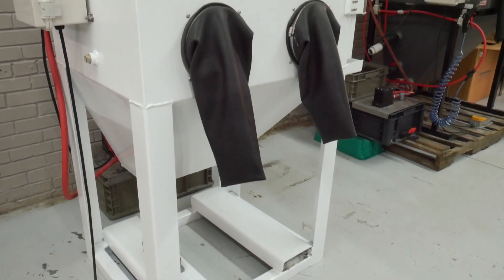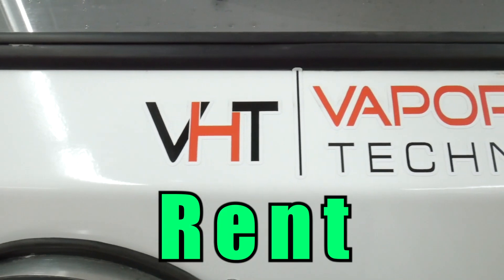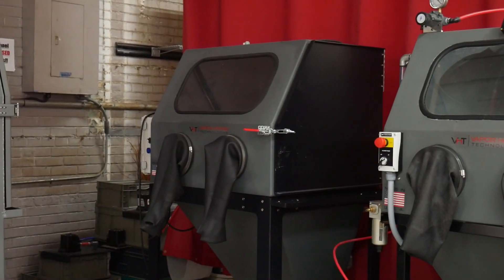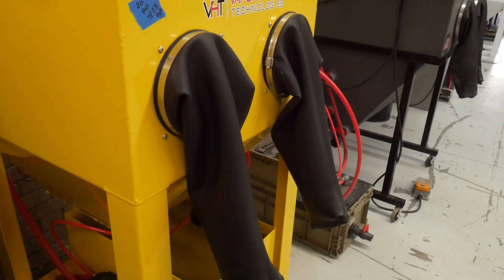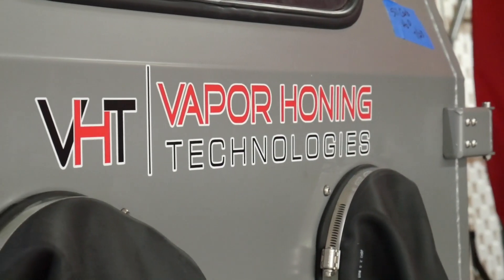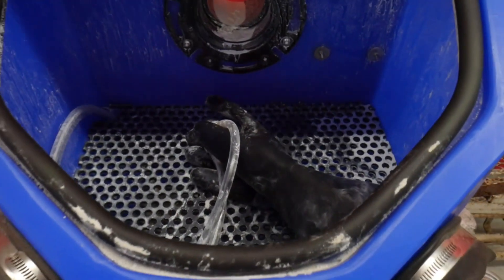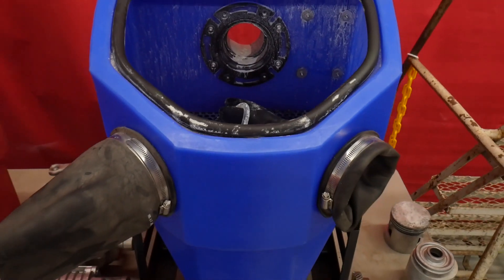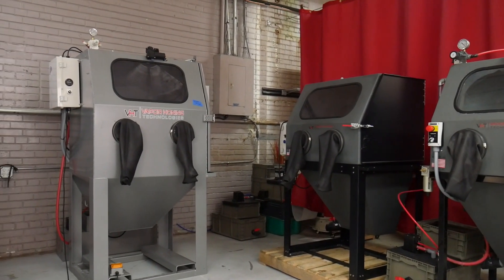Yes! You Can Now Rent our Vapor Honing Machines - Vapor Honing Technologies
Hey guys, this is Niki from Vapor Honing Technologies. We want to mention to you a new program that we just rolled out. We are going to make it possible for you to rent the equipment. You can call us, sign a contract, and make your first monthly payment. It can be from 1 month to 24 months. These machines can help grow your business, saving time and money. 103.